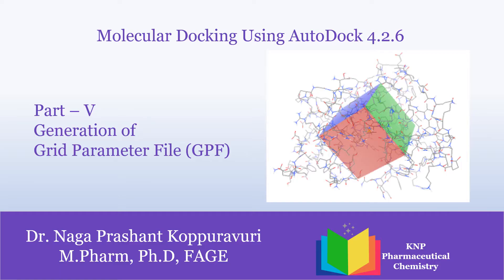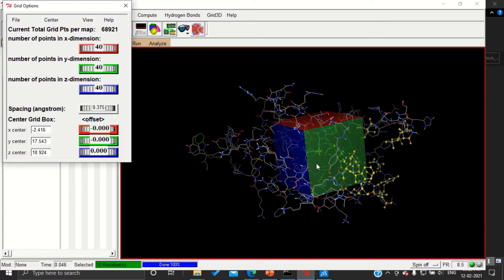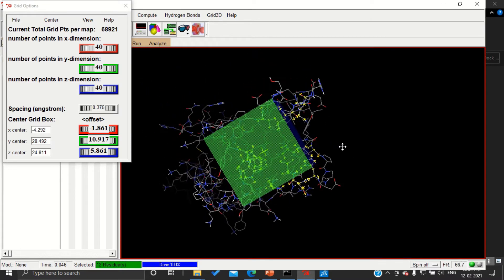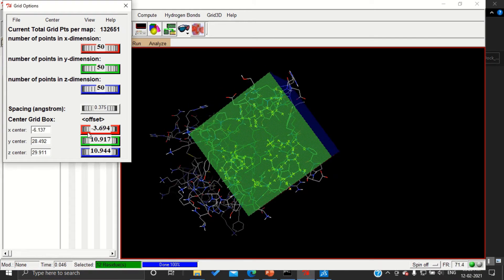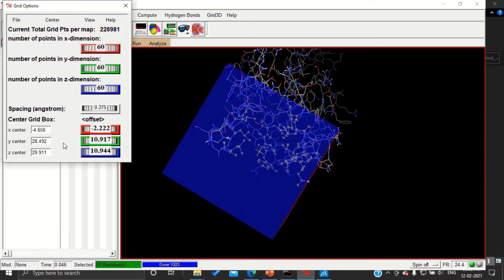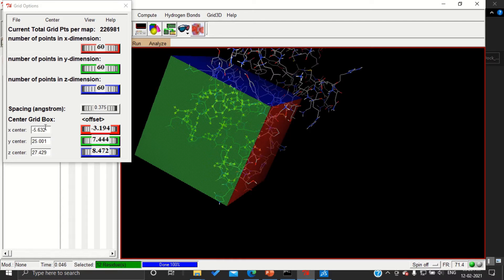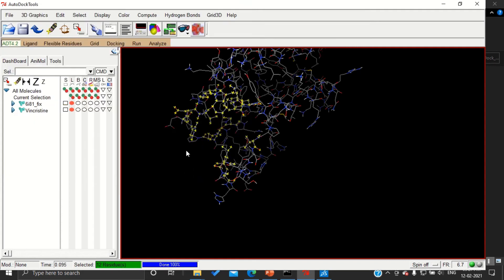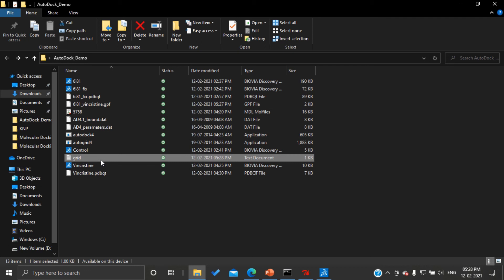AutoDock4.2.6 Part-5 Generation of Grid Parameter File(GPF)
KNP's Pharmaceutical Chemistry
Welcome All

Generation of Grid Parameter File(GPF) using AutoDock 4.2.6